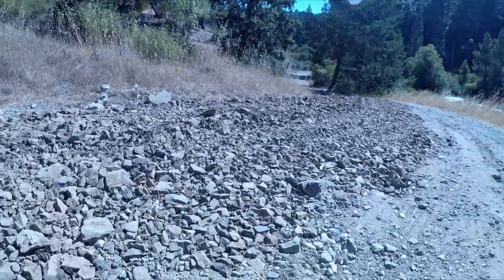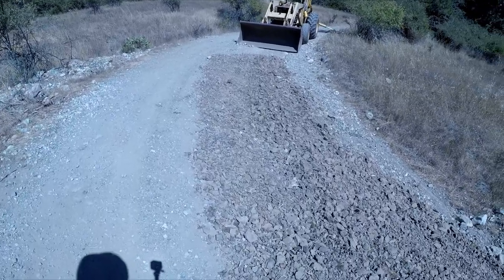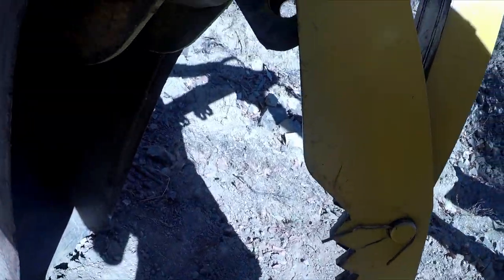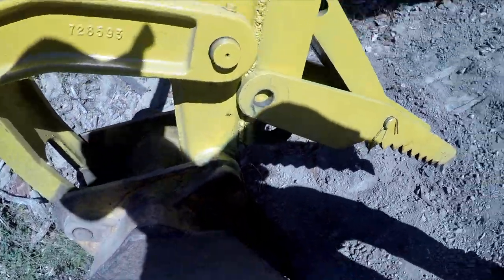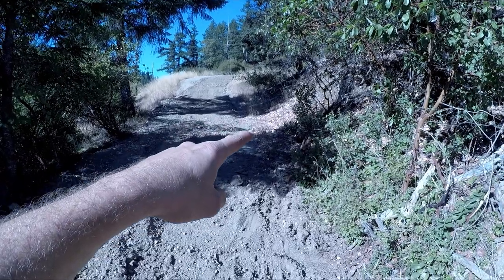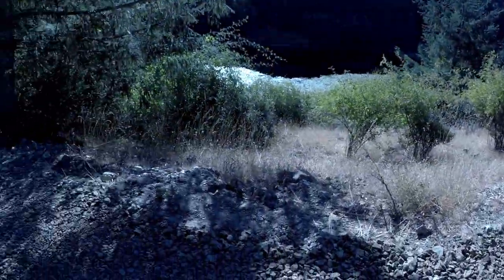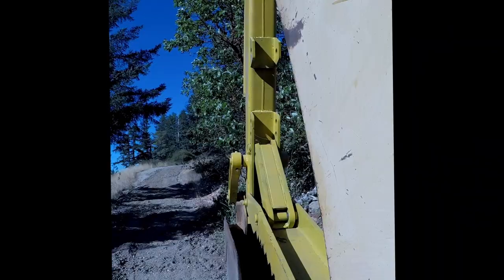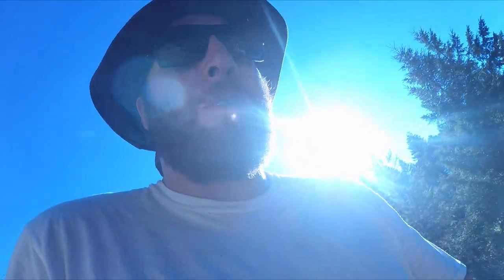#6 Fixing A steep driveway with the old Backhoe using cab view p1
Fixing A steep driveway with the old BackHoe using cab view p1